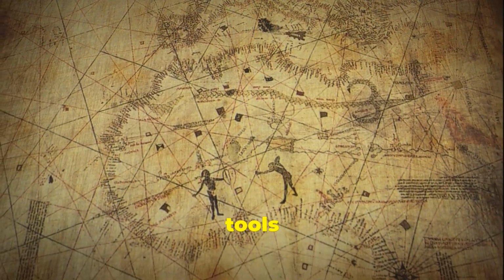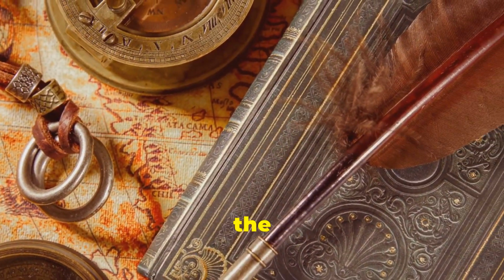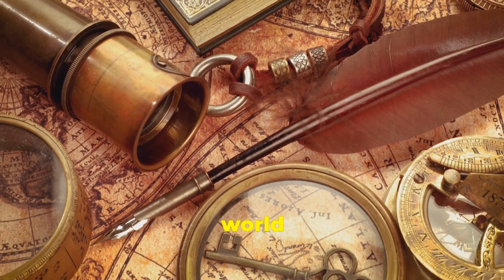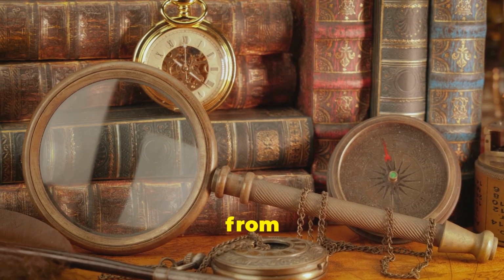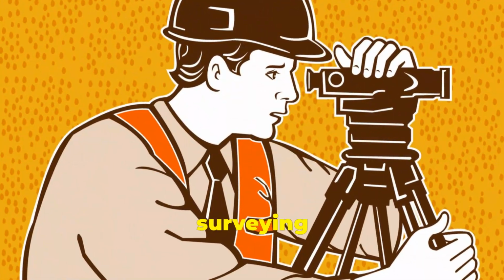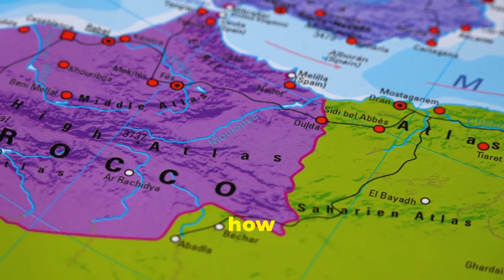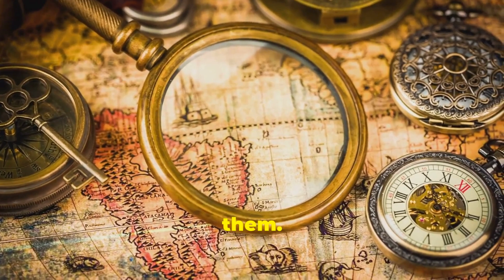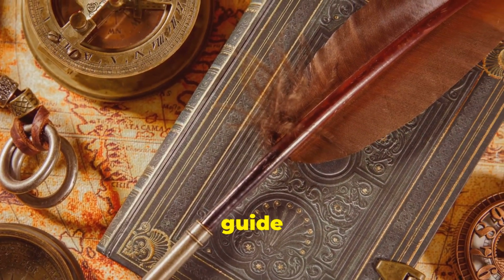NCERT Class 7 History Chapter 1: Tracing Changes Through a Thousand Years - UPSC & Exam Prep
Explore the first chapter of NCERT Class 7 History, "Tracing Changes Through a Thousand Years," in our comprehensive video. This session is perfect for students preparing for UPSC, central exams, and those following the NCERT curriculum. We delve into the significant changes and developments over a millennium, making complex concepts easy to understand and remember. Enhance your exam readiness with our detailed explanations and insightful analysis.

In this video, you'll discover:

Key historical changes from 700 to 1750 AD
Social, political, and economic transformations
Important events and figures during this period
Practice questions and explanations for better retention